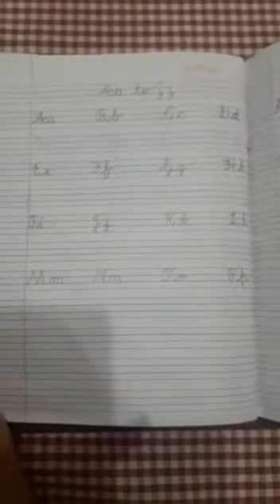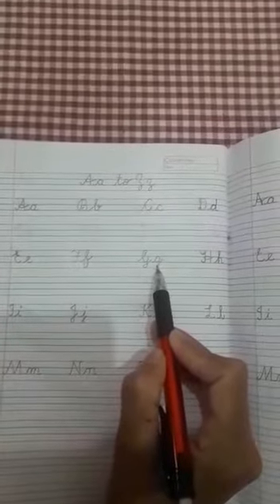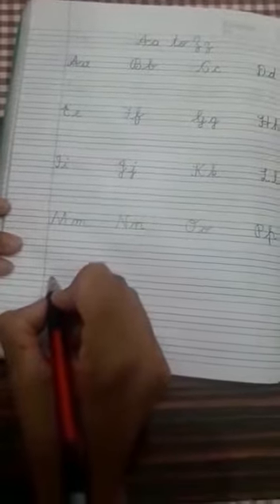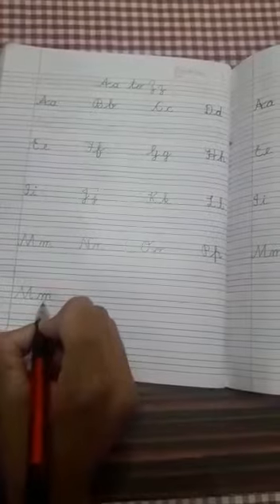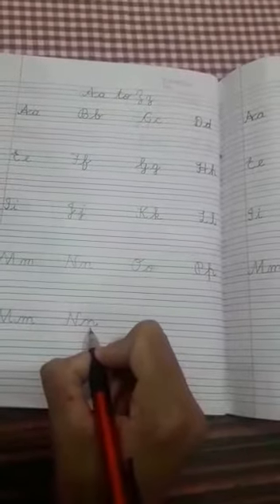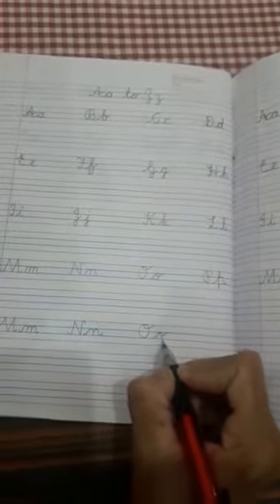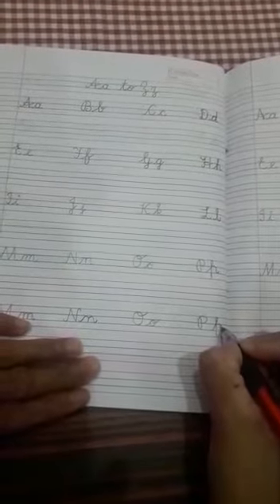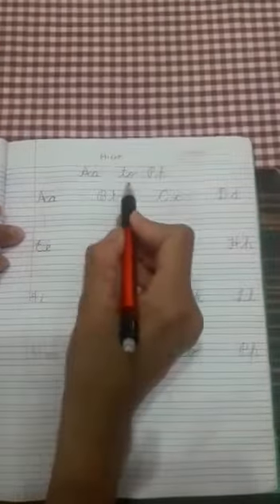UKG English Cursive letters 3